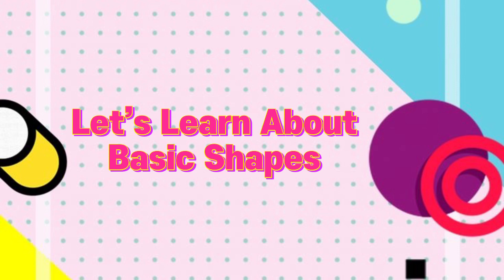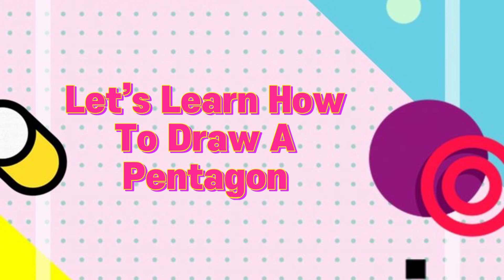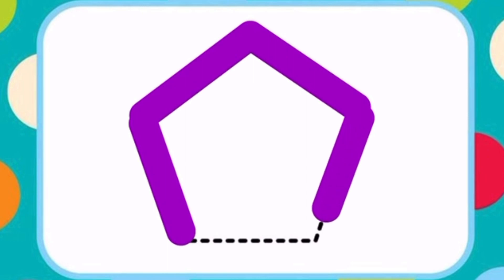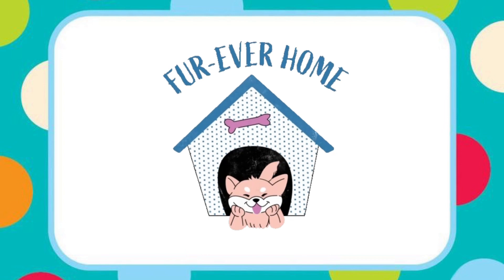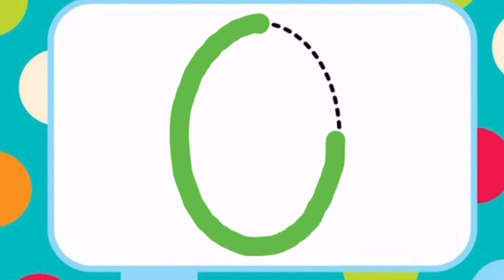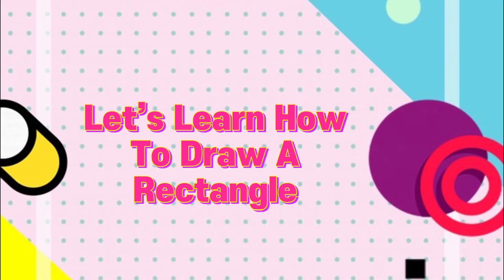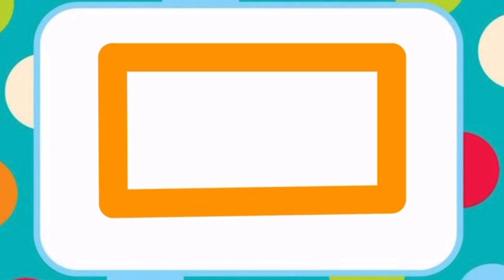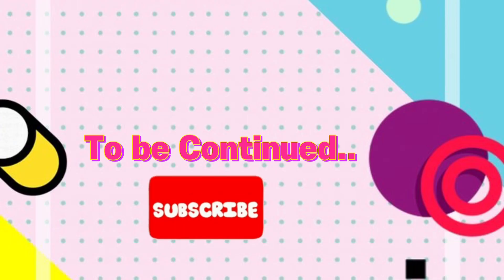Part-2 Learn Basic Shapes || 2D Shapes | Best Educational Video For Children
In This Video You will learn about some basic Shapes(Pentagon,Oval & Rectangle). You will also learn how to draw these shapes and how these are visible in our daily lives.